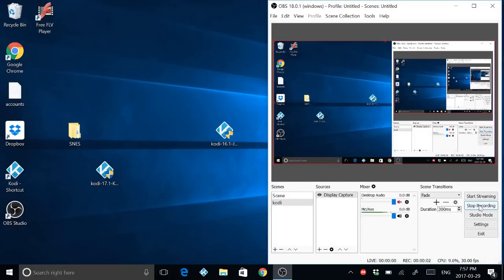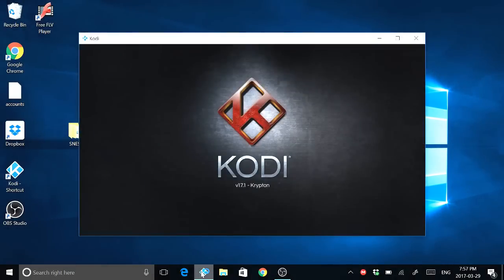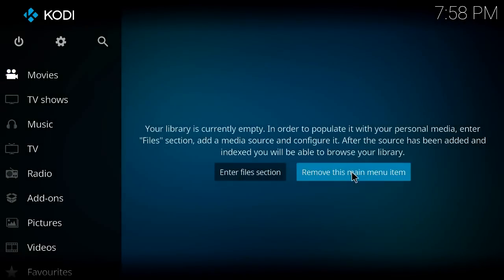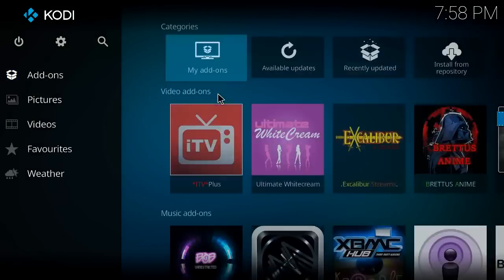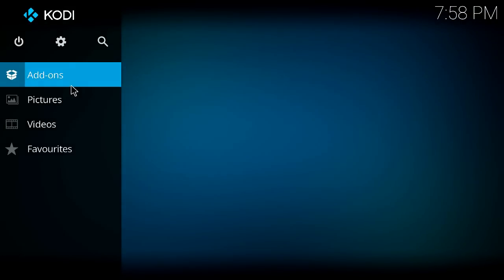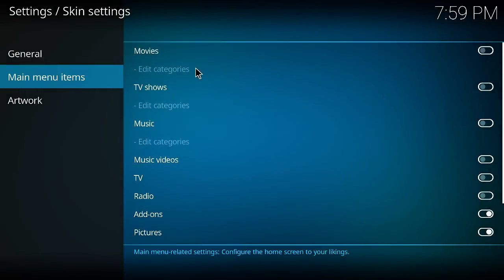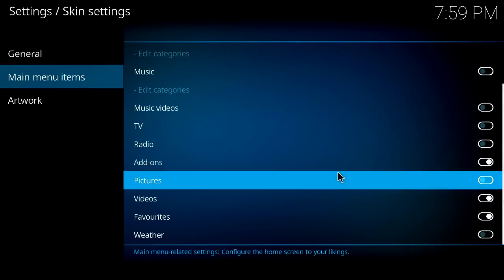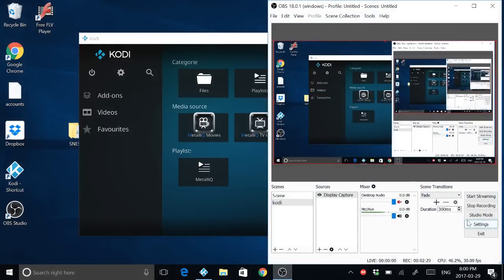Kodi - Krypton 17.1How to customize your homescreen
Customizing your homepage in the new KRYPTON Kodi. THANKS!